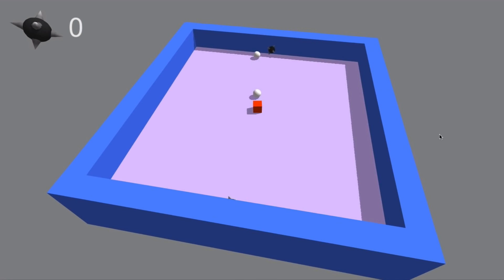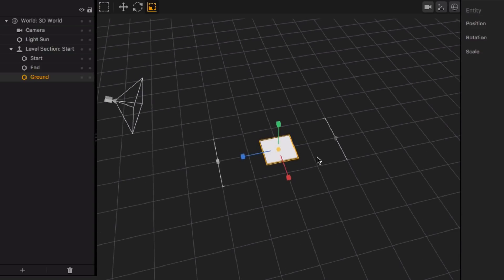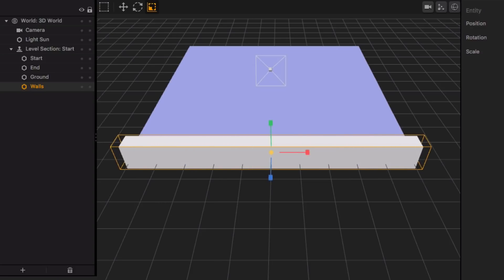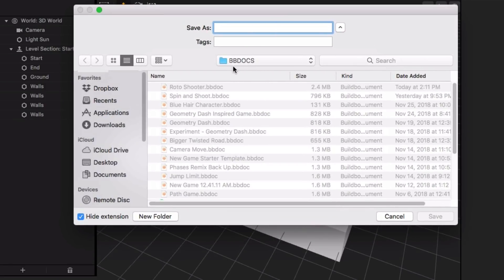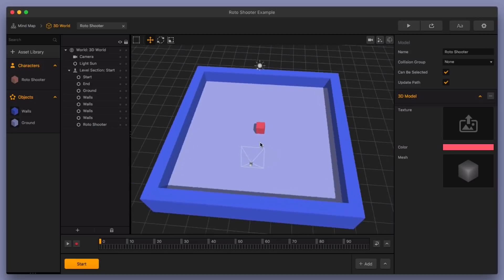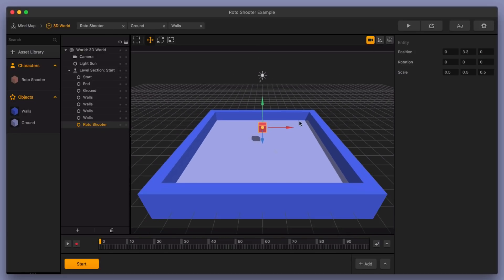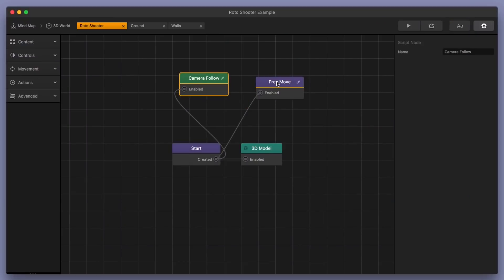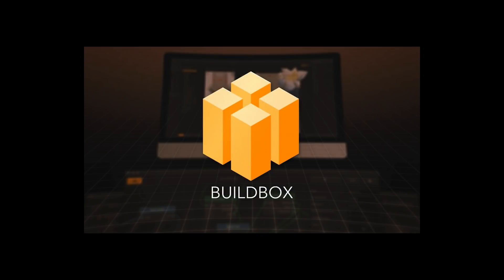How To Make A Spin Shooter Game - Part 1 of 2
In this video, we show you how to make a game where the main character spins and shoots enemies!